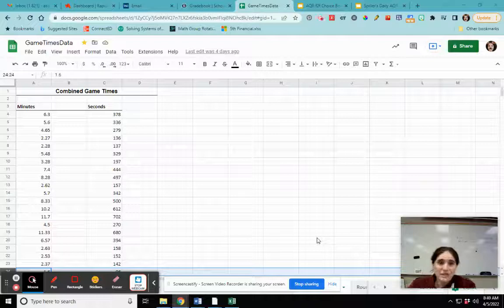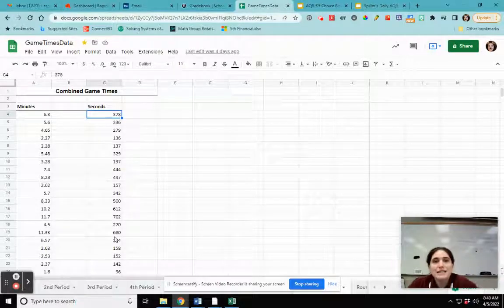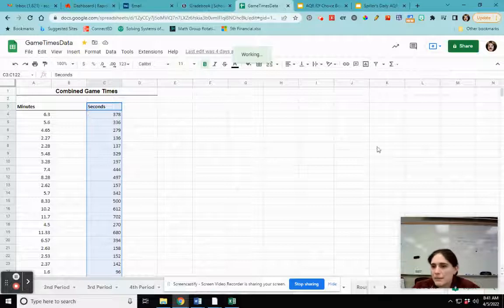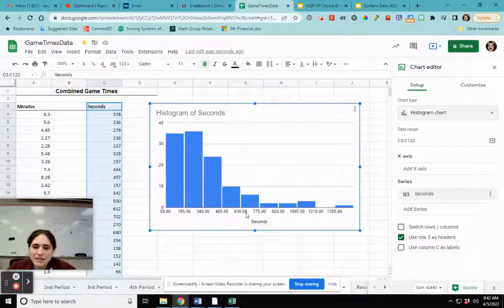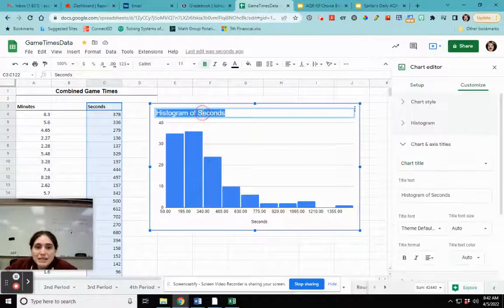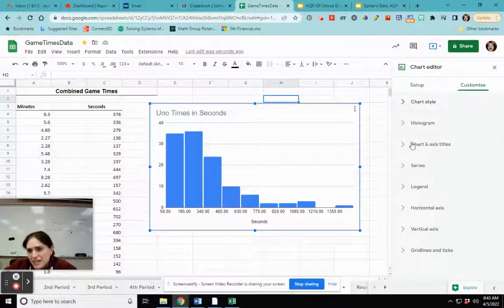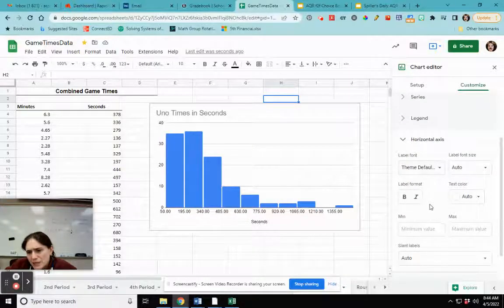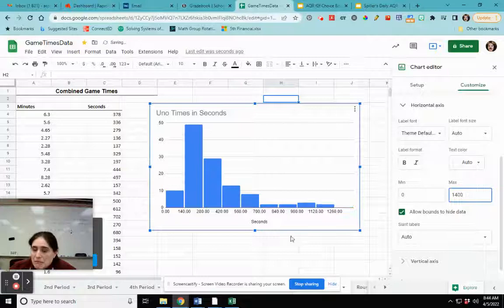Google Sheets Tutorial: Histograms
This quick tutorial guides you through creating Histograms using Google Sheets.